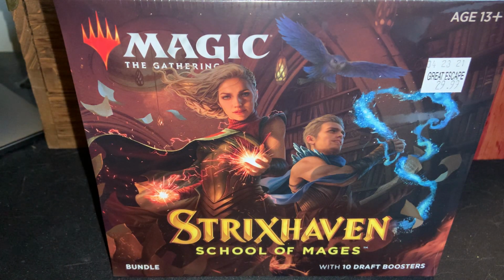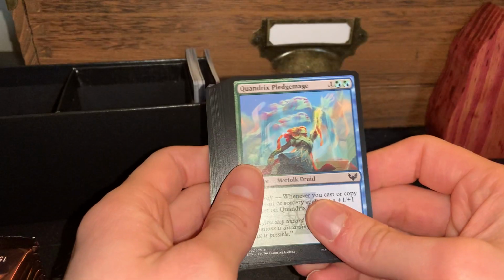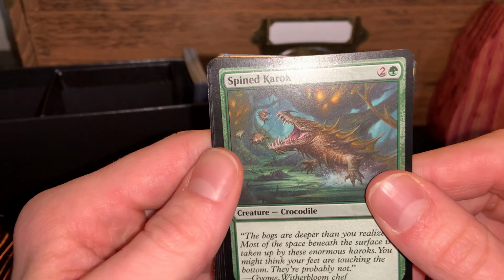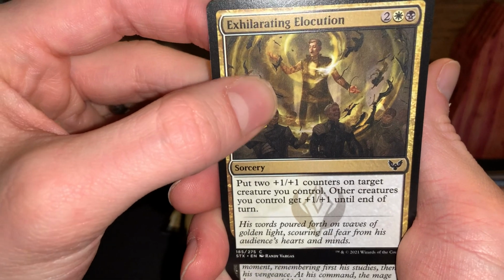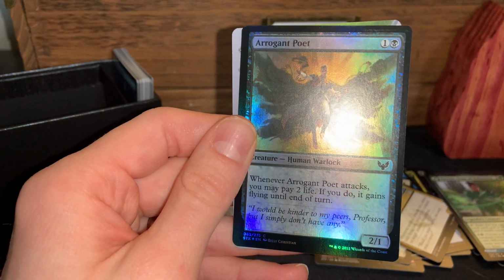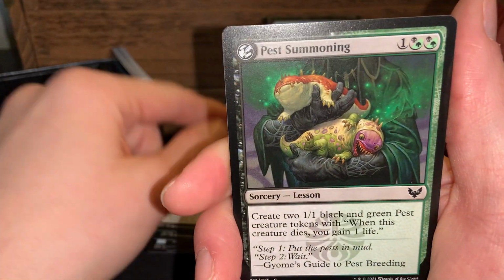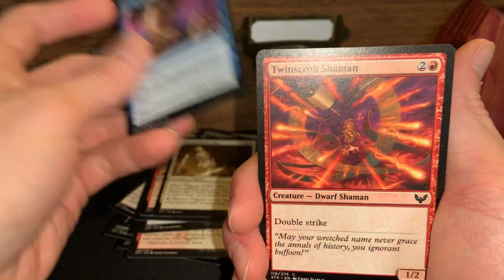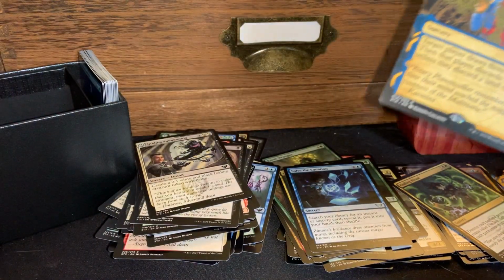Strixhaven Bundle Opening! INSANE PULLS?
Zach opens up a Strixhaven Bundle and gets some sweet pulls! Could some of these be good for Curiosity?

Team Cat is...

Curiosity is a new Magic The Gathering format created by Twitch Streamers SwordsAndStatutes and The_Itta. Curiosity Format is a combination of Limited and Constructed with the following perimeters:

-40-card Deck Requirements
-All cards must come from the same set (Current Season Set: STX)
-2 Rare/Mythic (singleton)
-6 Uncommon (2x each)
-4 max each common (including common lands)
-8 card sideboard (no rarity restrictions, but deck must meet the above requirements after sideboarding)